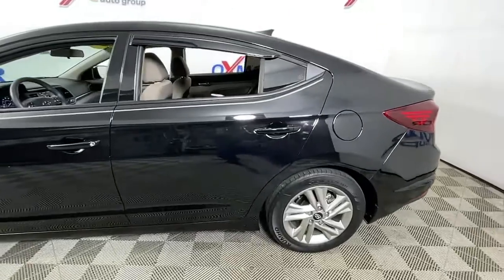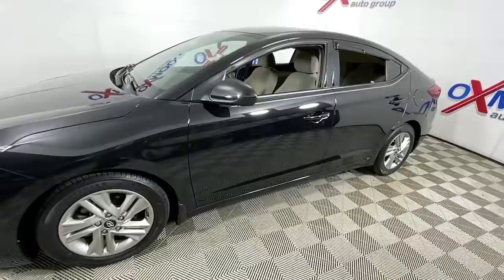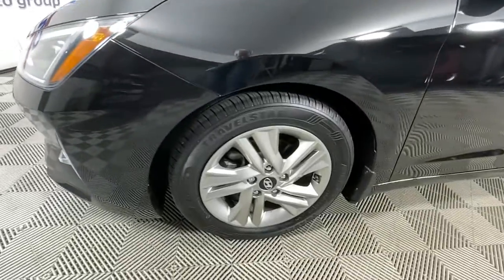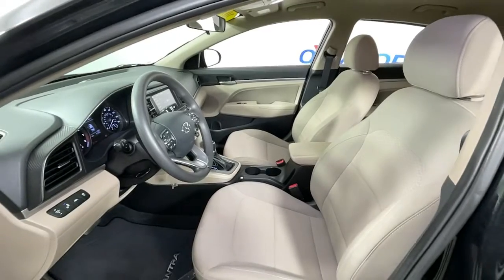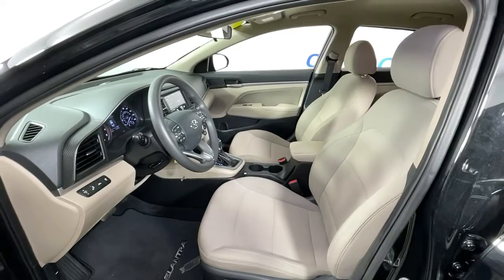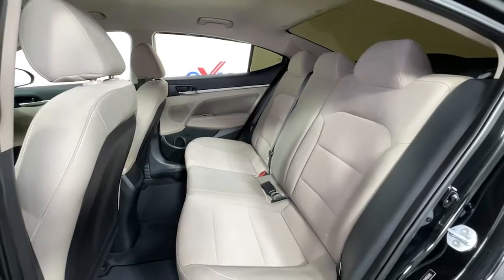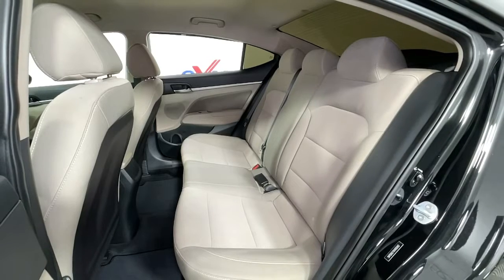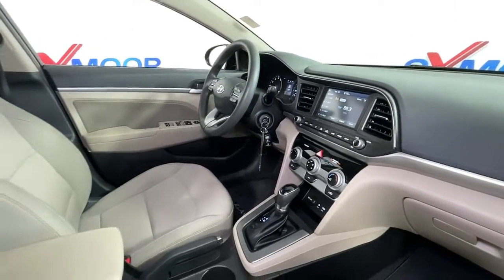2019 Hyundai Elantra at Oxmoor Hyundai | Louisville & Lexington, KY HU6835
Phantom Black Used 2019 Hyundai Elantra available in Louisville, Kentucky at Oxmoor Hyundai. Servicing the Lexington, Elizabethtown, KY, New Albany, IN, Jeffersonville, IN area.

Oxmoor Hyundai
8107 Shelbyville Rd

Hyundai Elantra SEL Priced below KBB Fair Purchase Price! CARFAX One-Owner. ***THIS VEHICLE IS LOCATED AT OXMOOR HYUNDAI (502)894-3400***, Clean Carfax - 1 Owner, ***GREAT SERVICE HISTORY***, Elantra SEL, Phantom Black, ABS brakes, Apple CarPlay & Android Auto, Exterior Parking Camera Rear. Odometer is 2876 miles below market average! 6-Speed Automatic with Shiftronic 28/37 City/Highway MPG